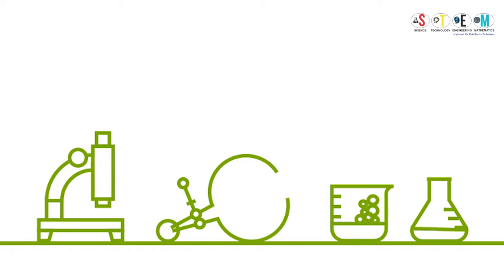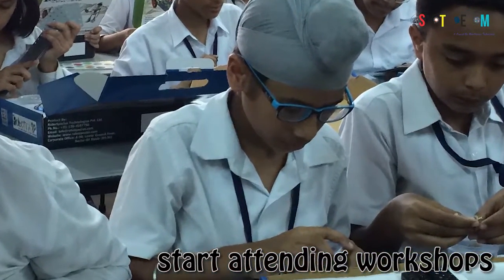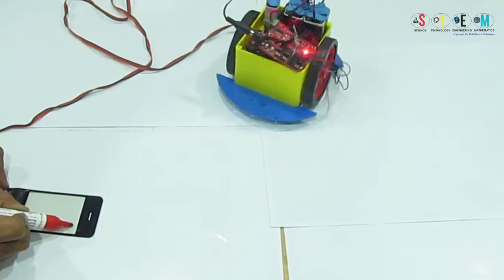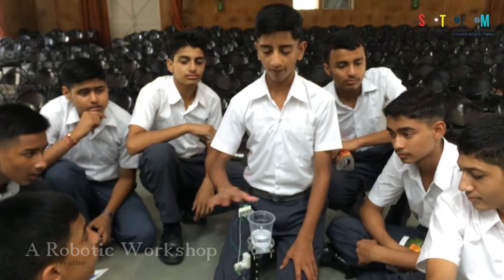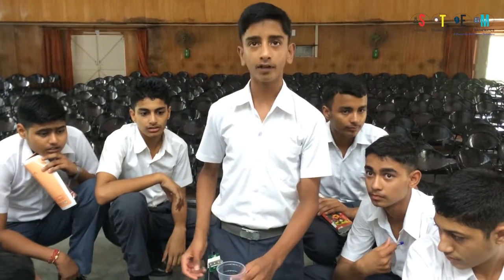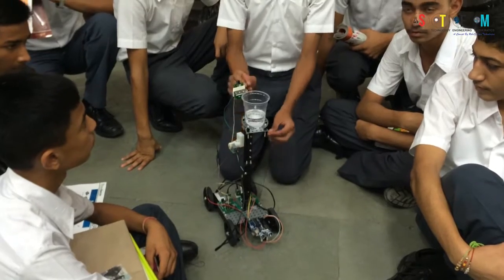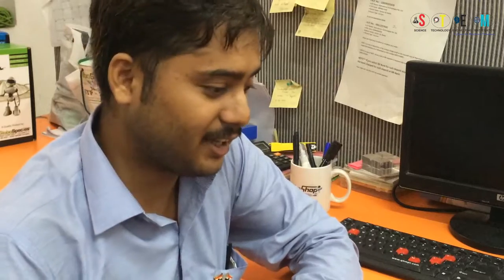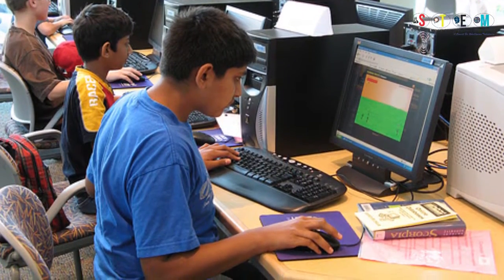STEM LAB BY RoboSpecies Technologies in India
STEM (Science, Technology, Engineering and Mathematics) Robotics Lab is a Lab Setup in the School itself which will be integrated with the academic structure. It will enhance the technological aspect brings the change into the students such as critical thinking, problem solving, decision making and hand motor coordination.